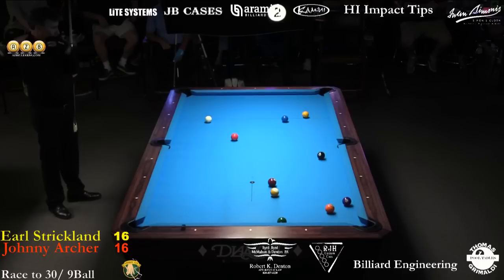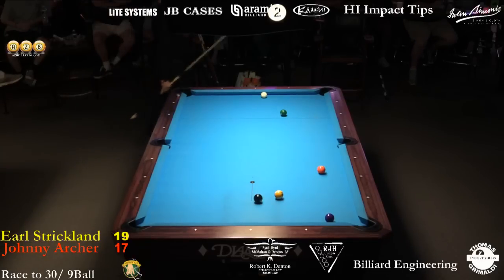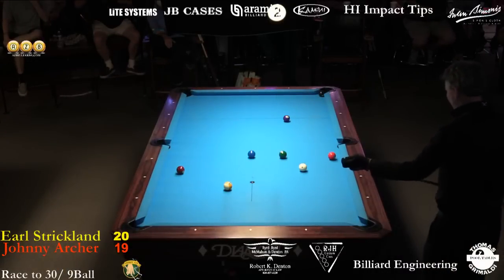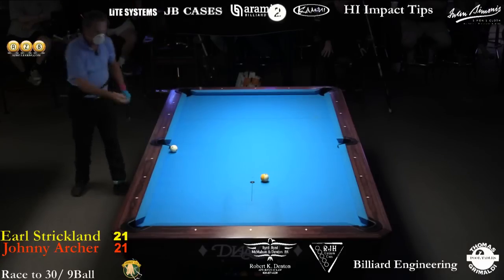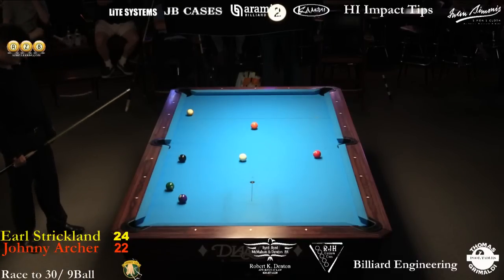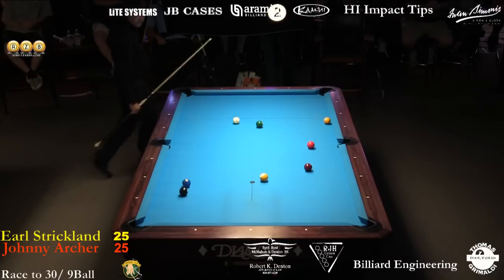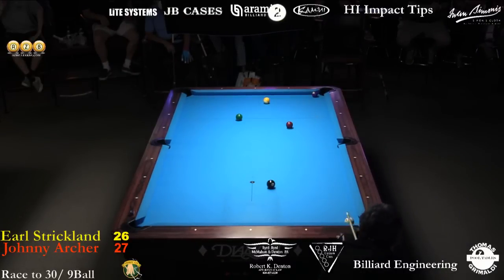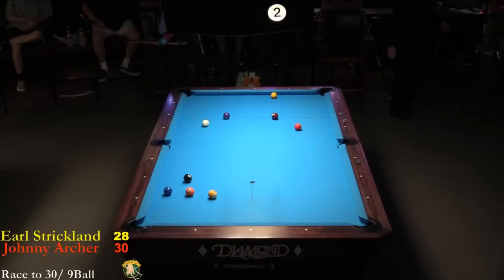Earl Strickland vs Johnny Archer - Race to 30 Part 3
Earl Strickland vs Johnny Archer from their race to 30 match on September 13th, 2020 at Smokin Cue Billiards in Charlotte, NC - Part 3

This was a fundraiser to help Tommy Kennedy -